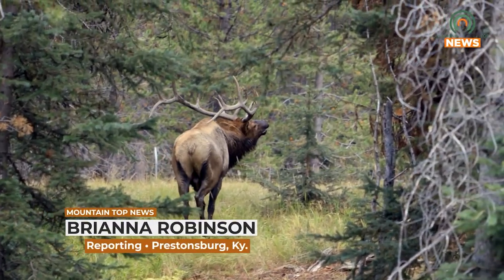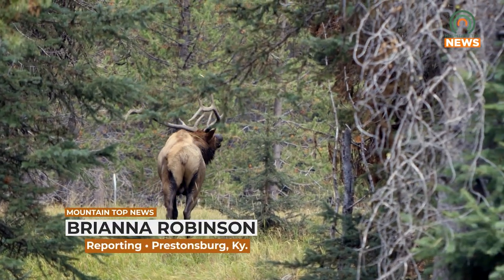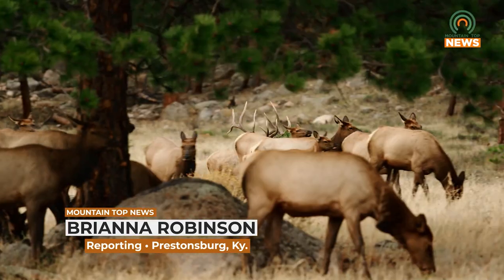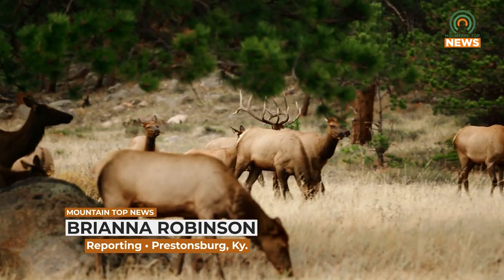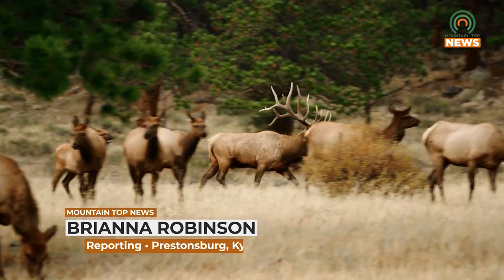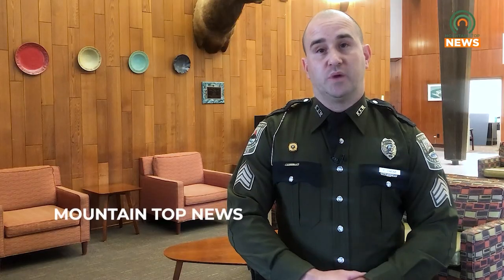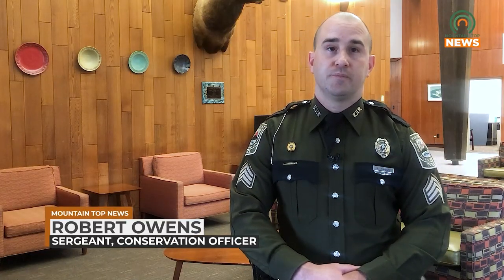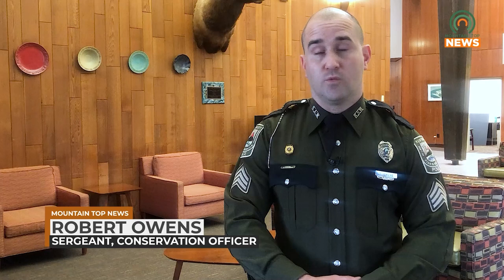The 2024 Kentucky Elk Hunt Drawing Deadline is Approaching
The 2024 Kentucky Elk Hunt Drawing application deadline is April 30.